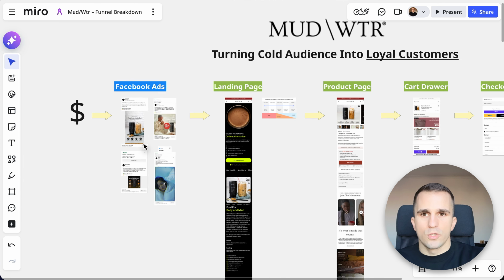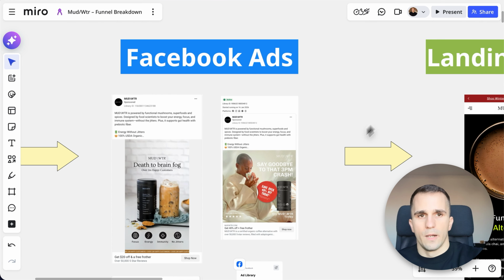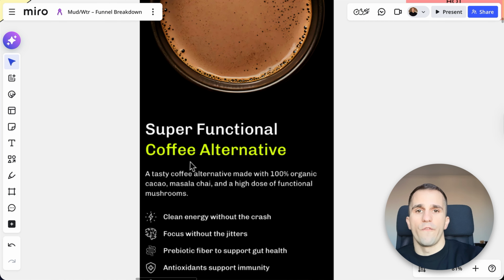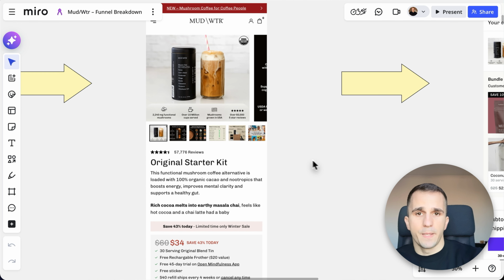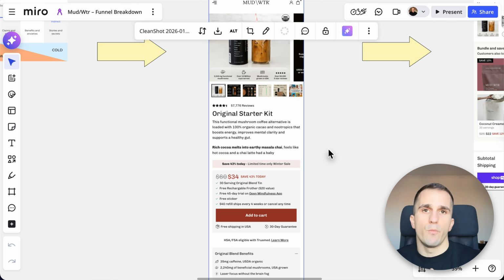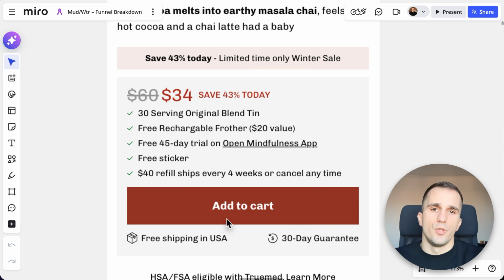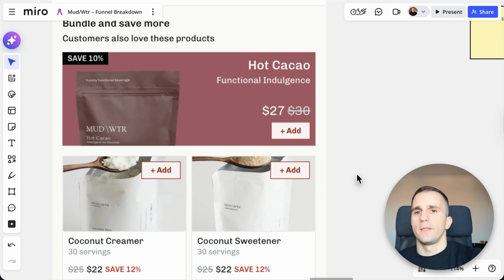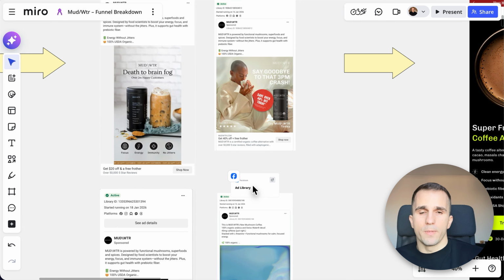How This 8-Figure Shopify Store Gets Insane FB Ads ROAS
2019: Built my first DTC store
2022: Grew it to 7 figures
2024: Started Seven Ecom